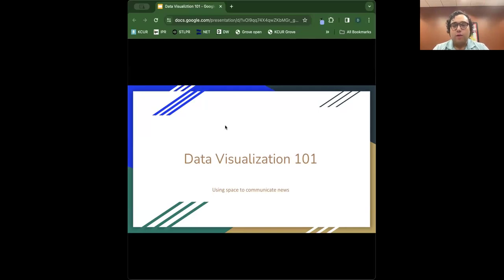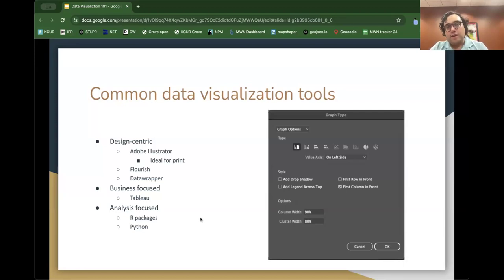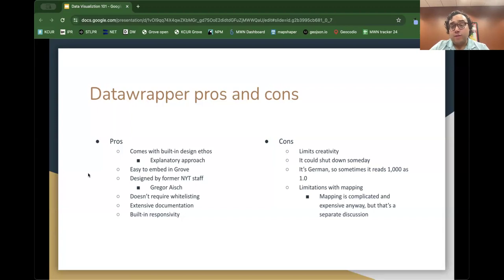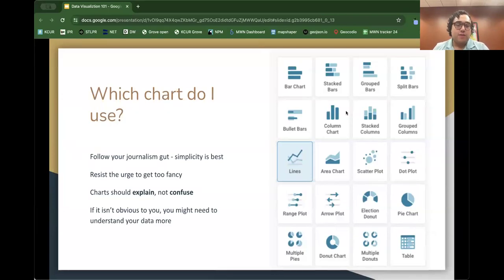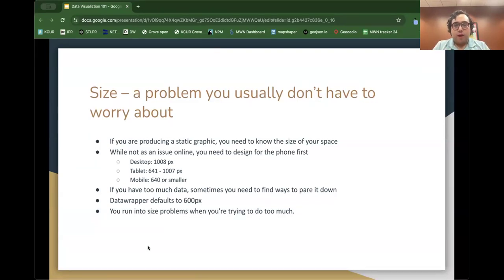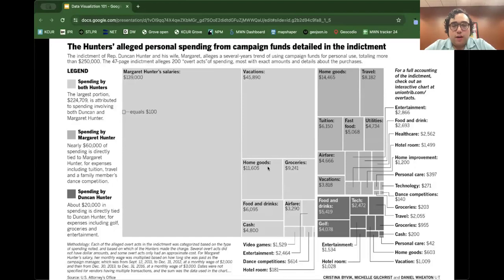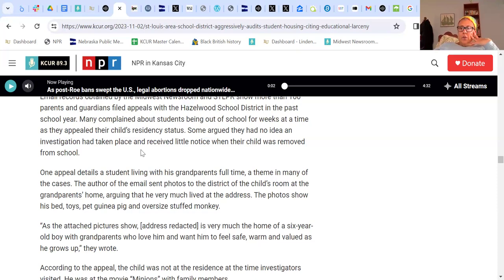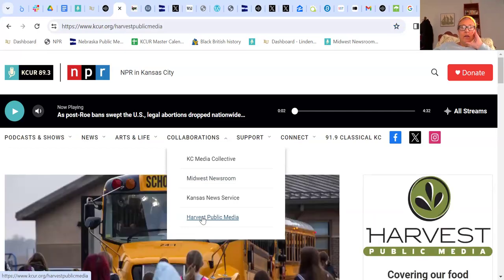Data Visualization Basics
With Daniel Wheaton, Midwest Newsroom data journalist.